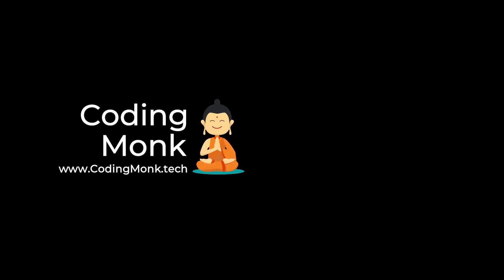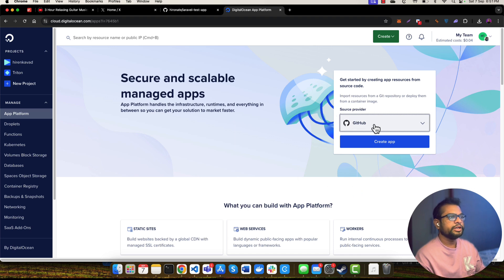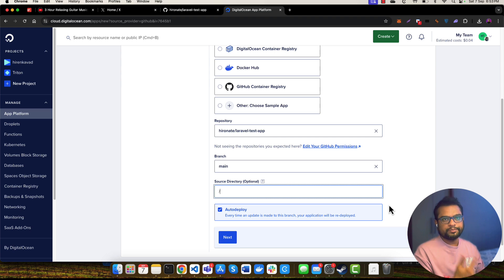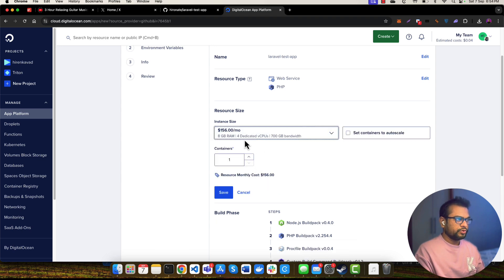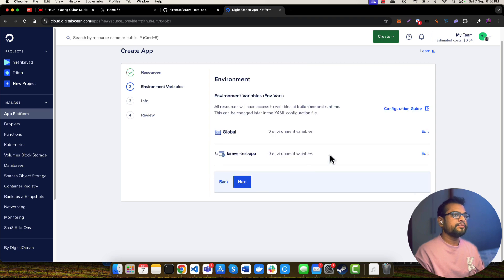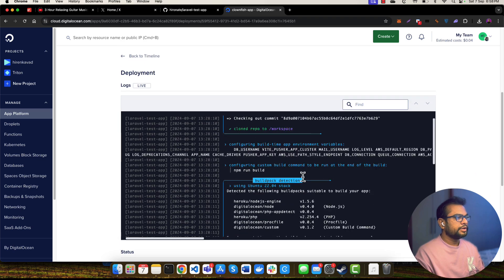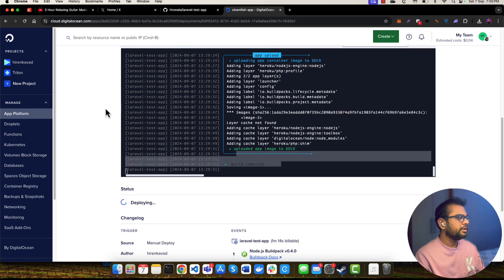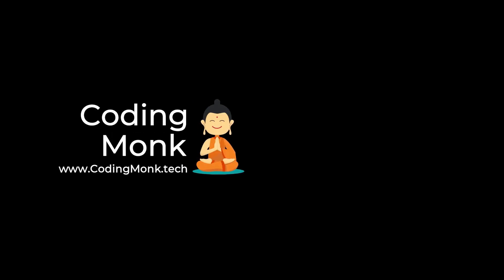How to Deploy a Laravel Application to DigitalOcean in 5 Minutes (With CI/CD Setup)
In this quick tutorial, we’ll show you how to deploy your Laravel application to DigitalOcean’s App Platform in just 5 minutes! 🚀 You’ll also learn how to set up CI/CD for automated deployment, ensuring seamless updates to your app with minimal effort.

DigitalOcean's App Platform allows you to build, deploy, and scale your apps from code to production with just a few clicks. With its fully managed services and cost-effective pricing, it’s easier than ever to get your app to market fast while staying within budget.

What you’ll learn:

How to deploy a Laravel app to DigitalOcean App Platform
Setting up CI/CD for continuous deployment
Tips for efficient app scaling and cost management